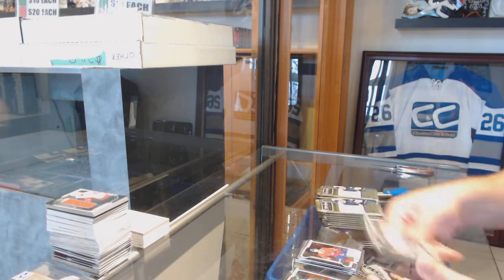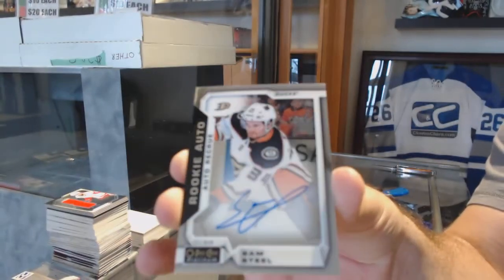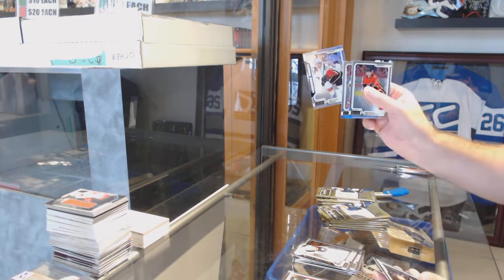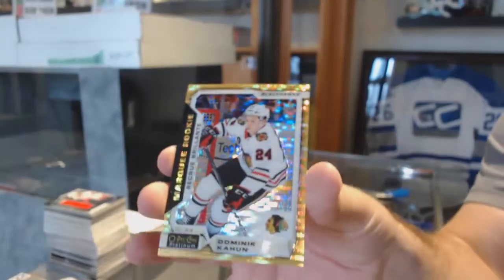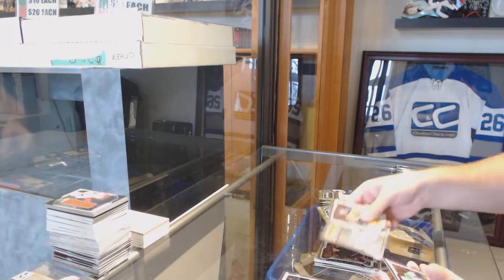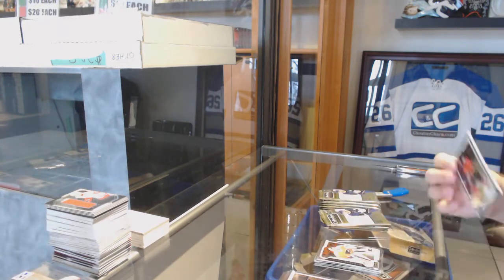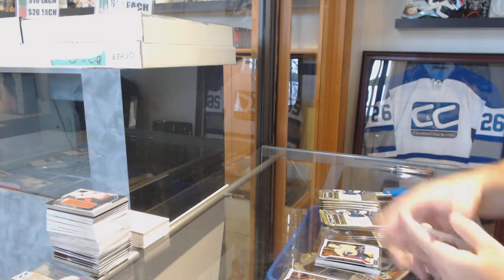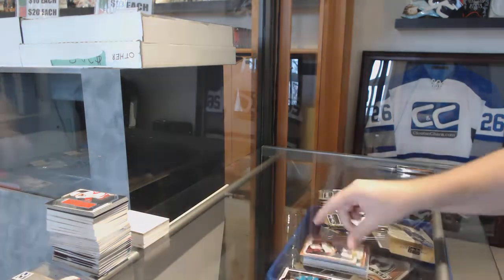Mhabell's 18-19 Upper Deck OPC Platinum Hockey Box Break